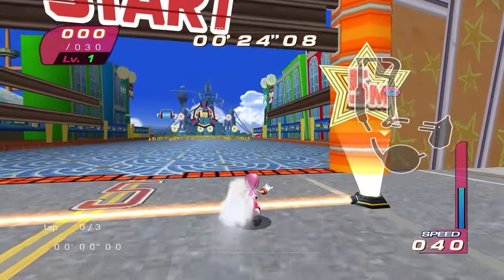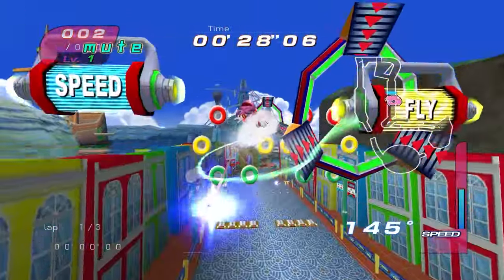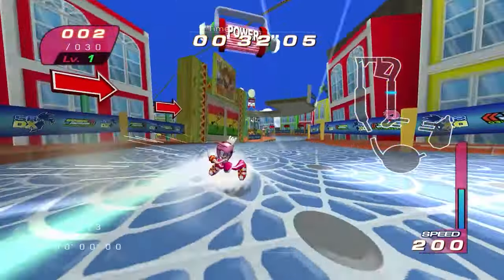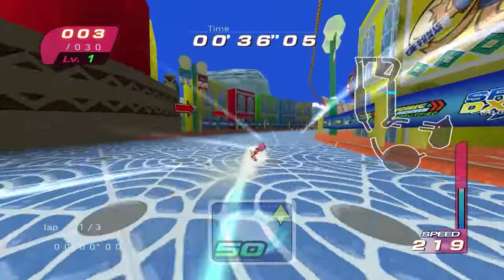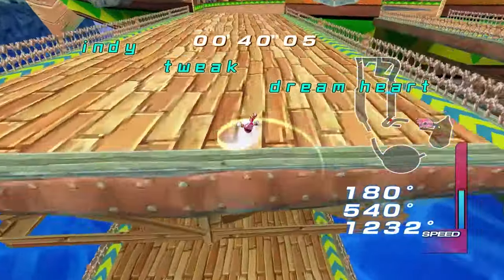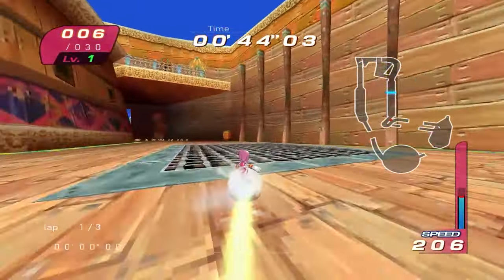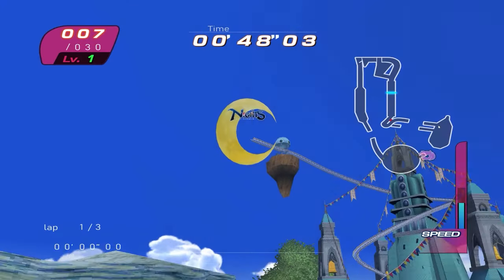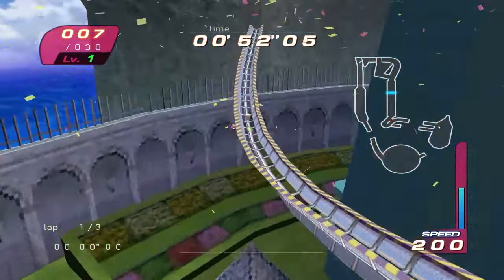How to control Hovercraft basically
Learn more about Gears and Special Effects on my Sonic Riders DX Wiki